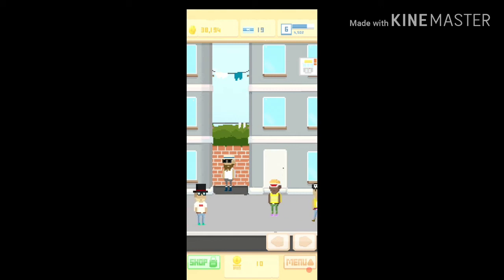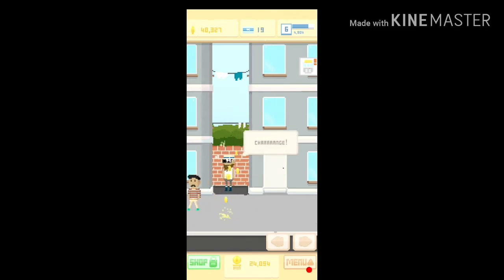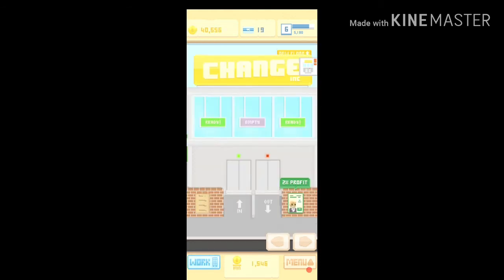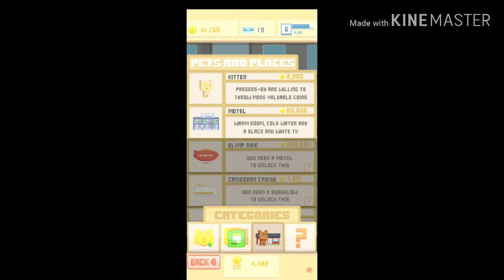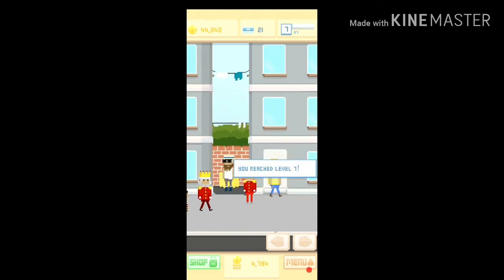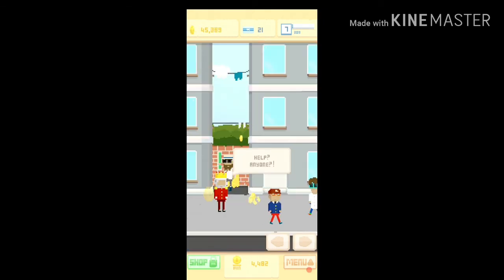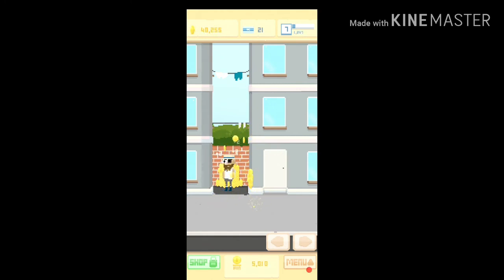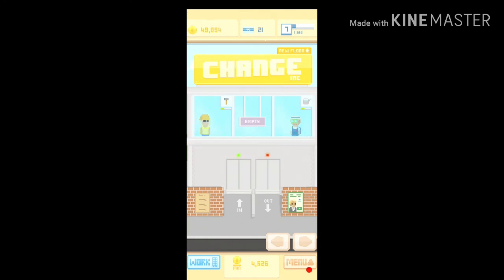I'm Homeless... In a Mobile Game. Lol 🤣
I'm now a sad and homeless in this simulator. Hope you enjoy!!!